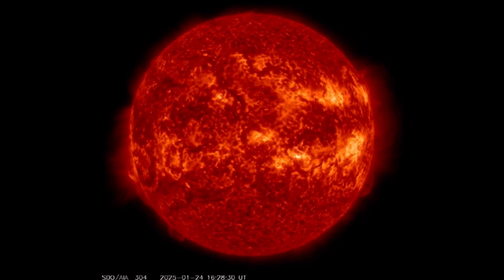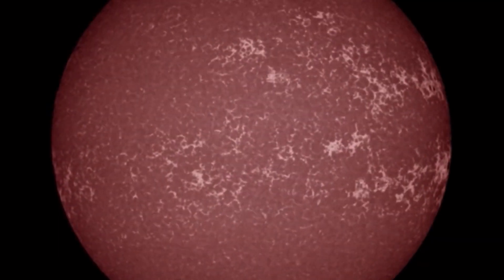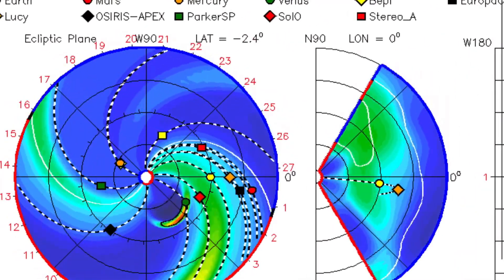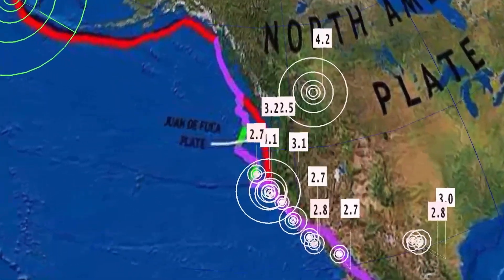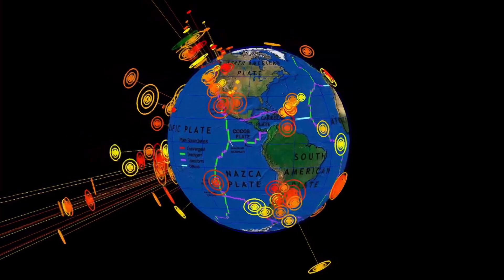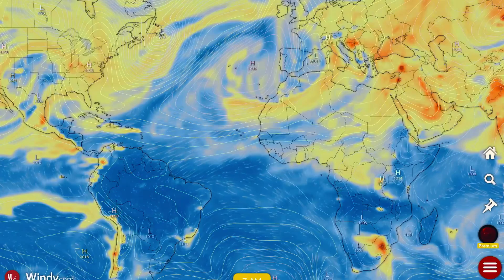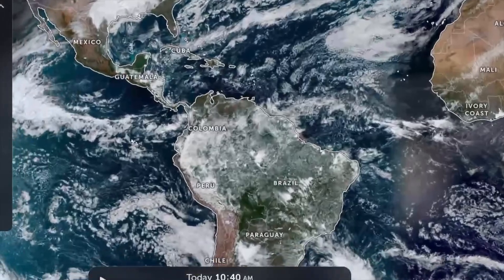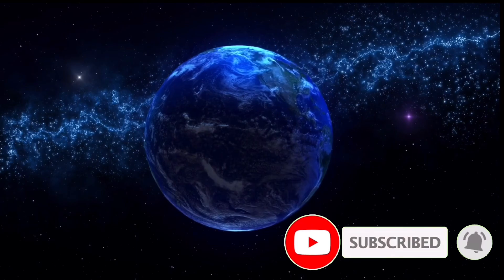Banff Earthquake, Stunning Plasma BLAST‼️ 2800 Square Km Ice Shelf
January 26 2025

5 Day not so normal World Weather forecast. Plus a look at spaceweather for today.